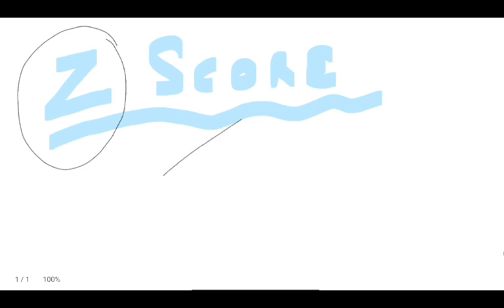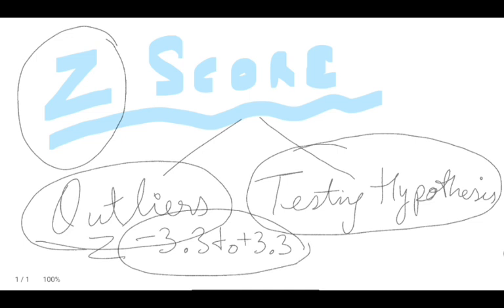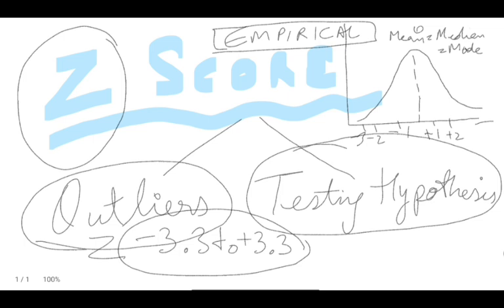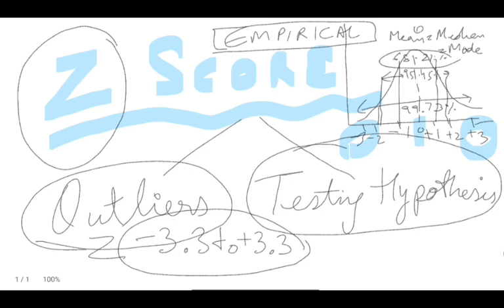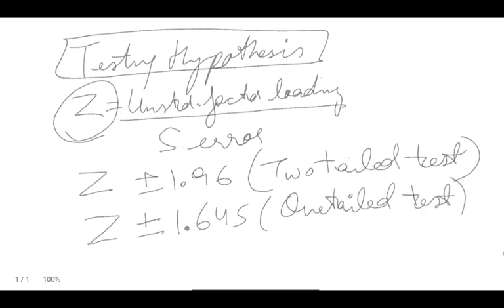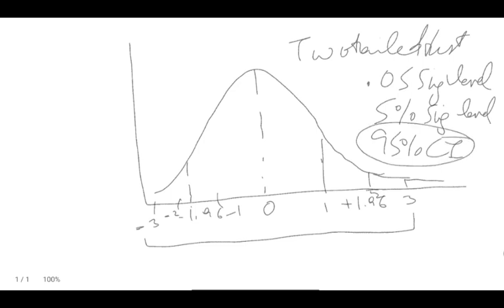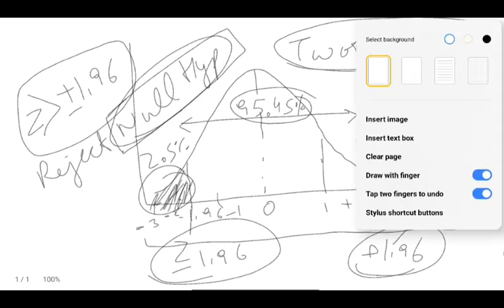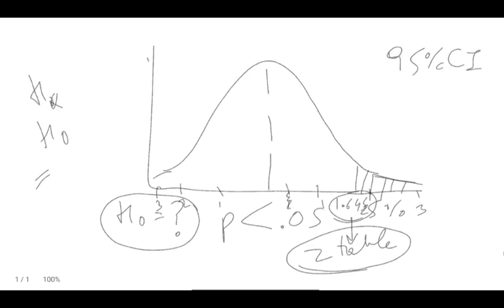Z Score Meaning & Uses